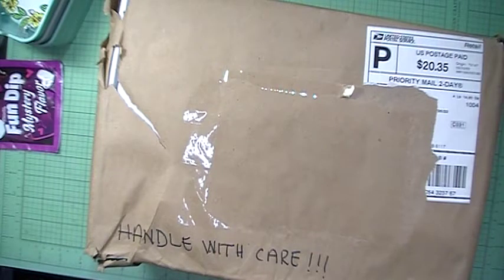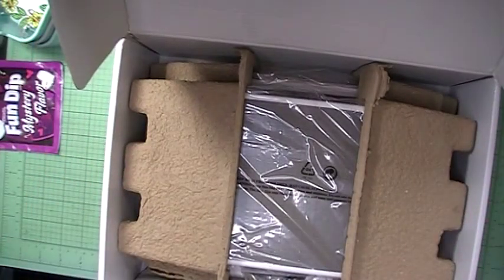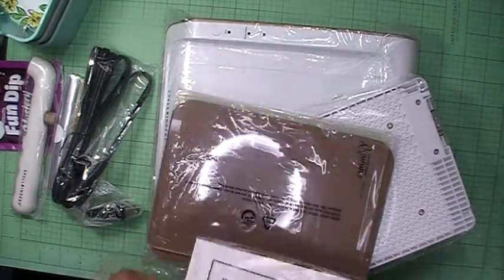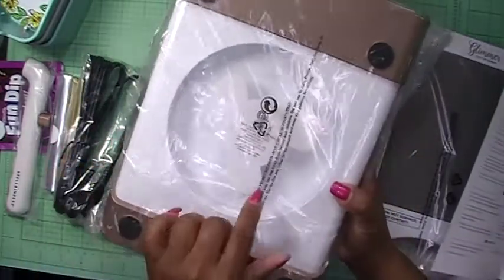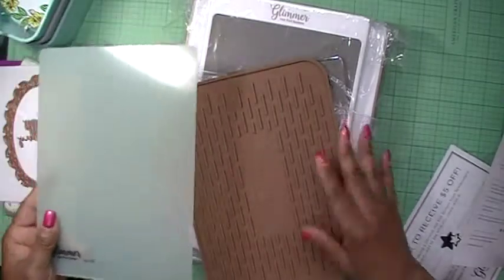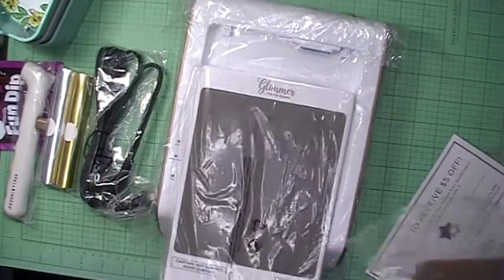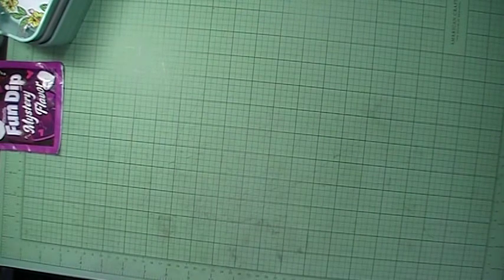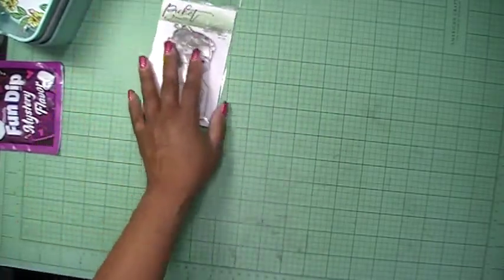Unboxing a Spellbinder Glimmer Foil Machine and Sizzix Bigshot Switch Plus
Hello my crafty friends! I'm so happy to share with you these awesome machines. I'm really excited about this purchase and can't wait to play with them. I hope this give you some inspiration to check them out. Tfw! Hugs-Lisa

lwcrafty01